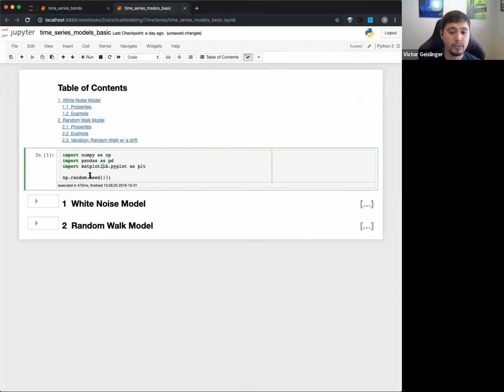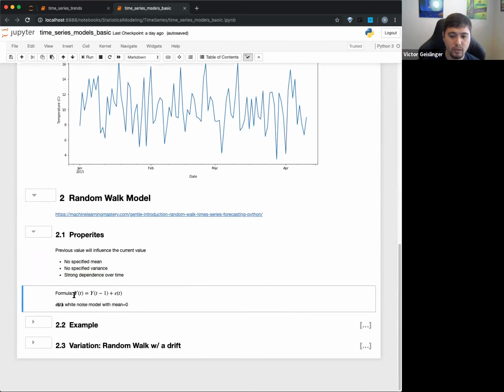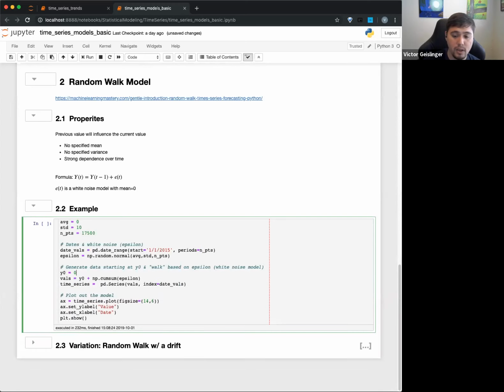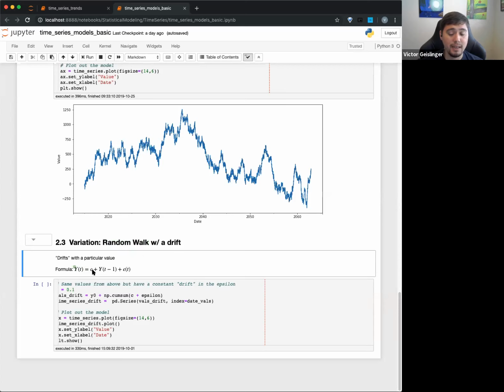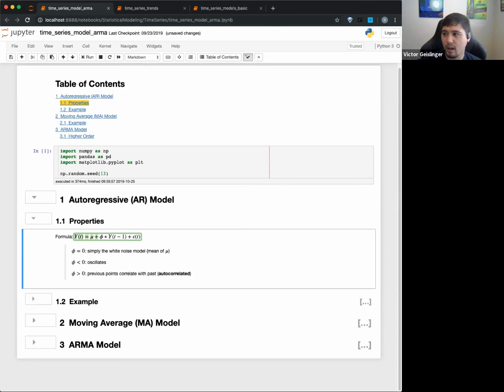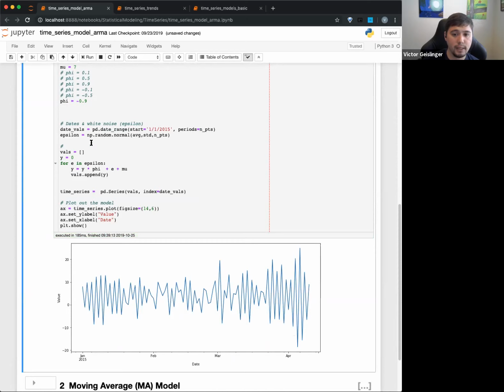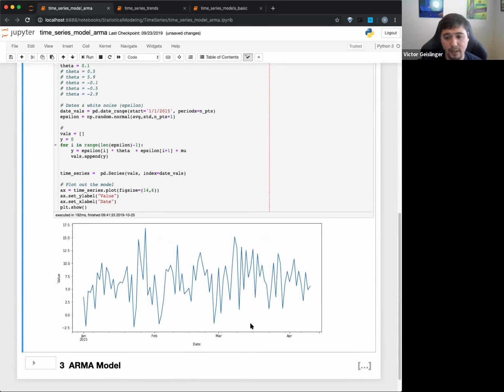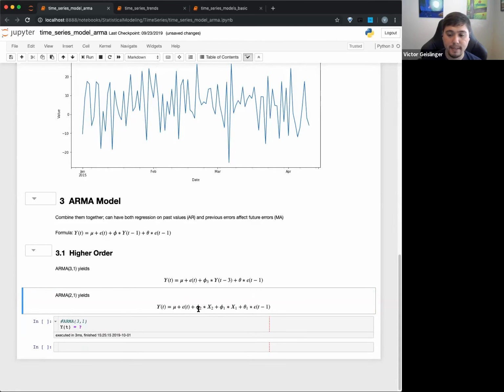Time Series Modeling - M4S32 [2019-10-25]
Intro to basic time series modeling, leading us into autoregressive & moving average models. And then, ultimately ARMA models.